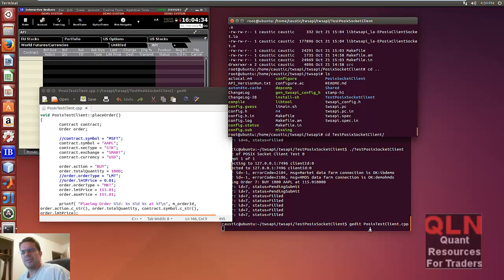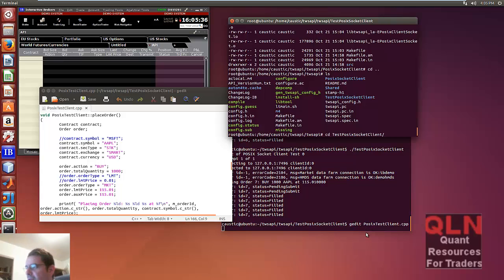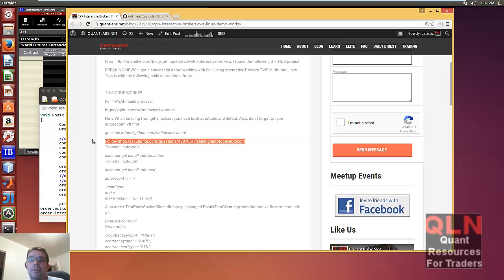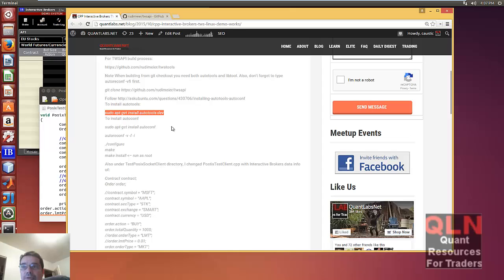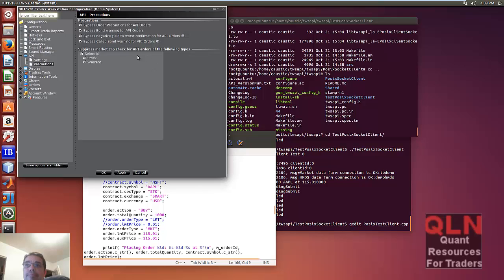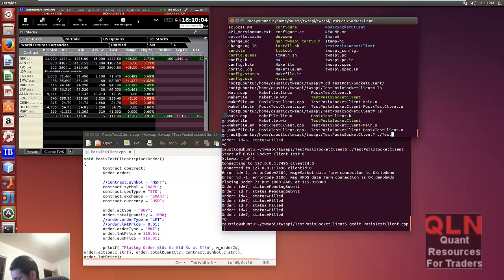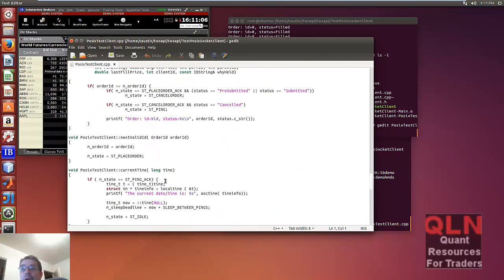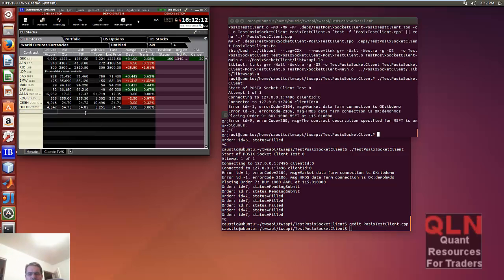CPP Interactive Brokers TWS Linux demo working